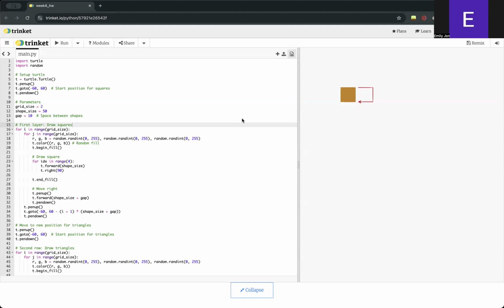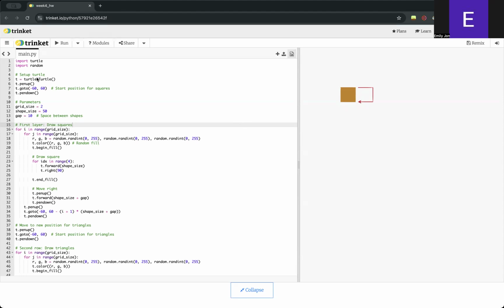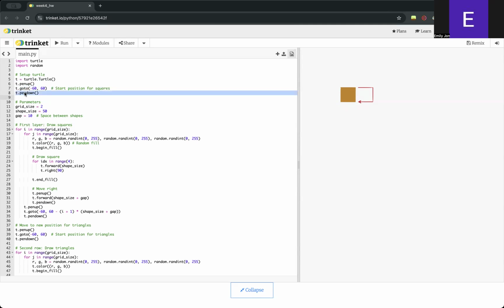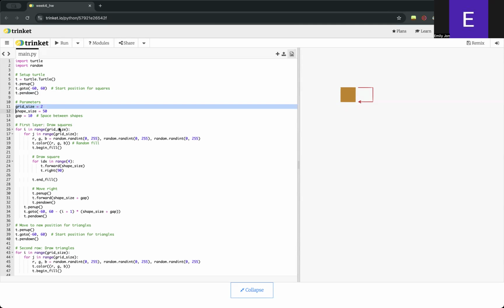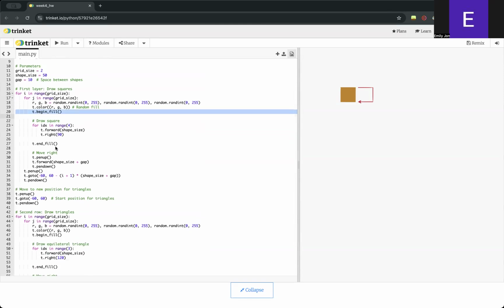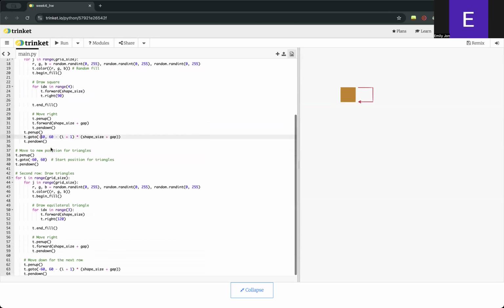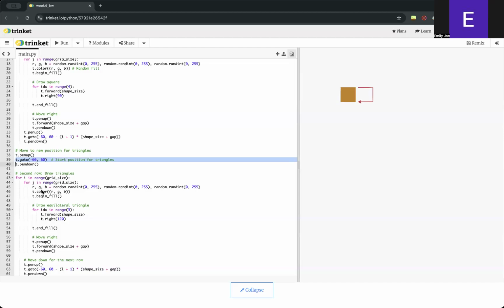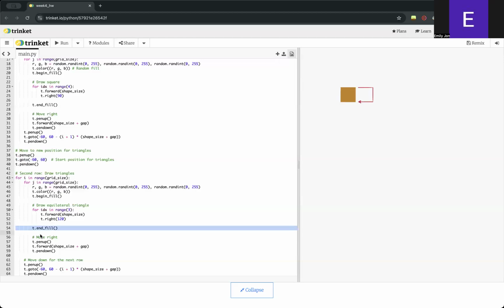Python 1 Week 4 Homework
Made by Emily Jon